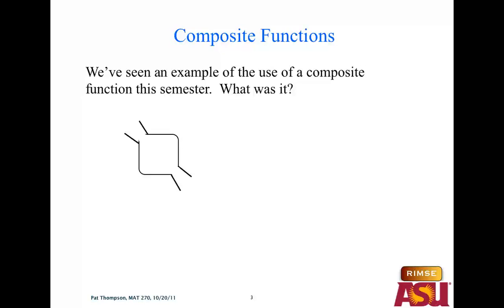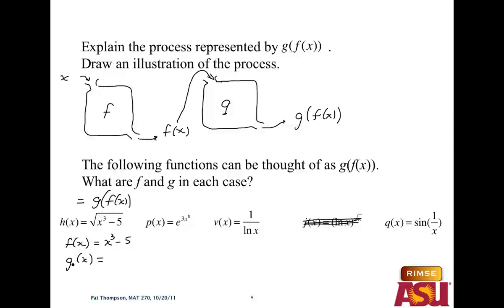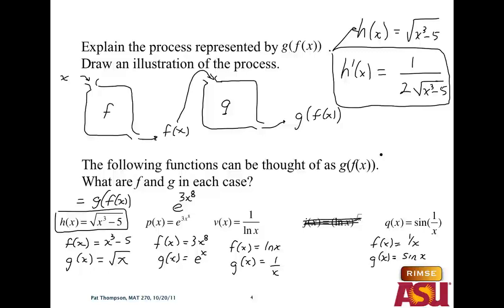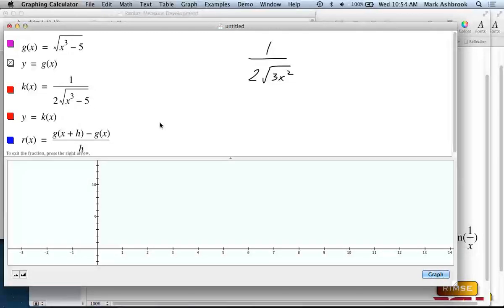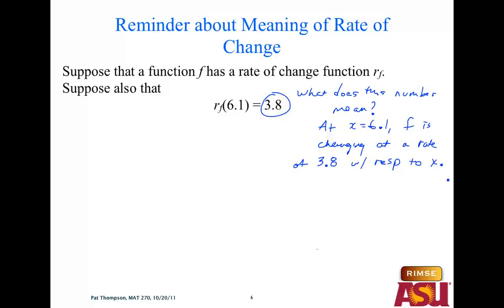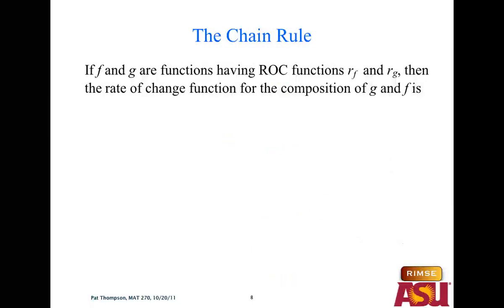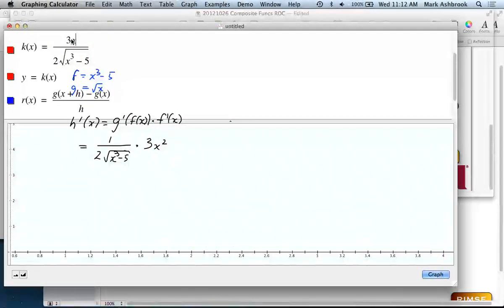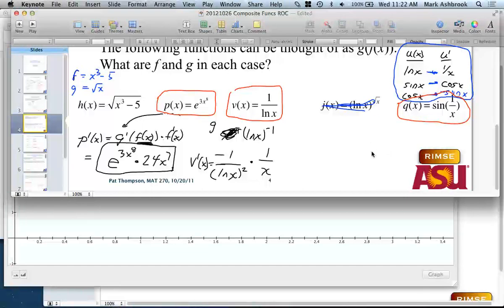MAT 270 Wed Oct 30: Closed Form ROC for Composite Funcs